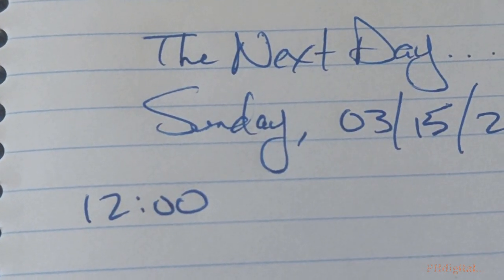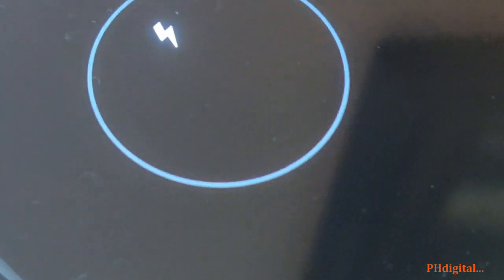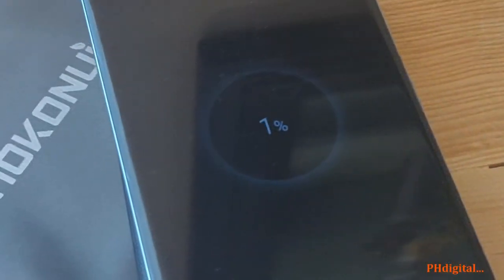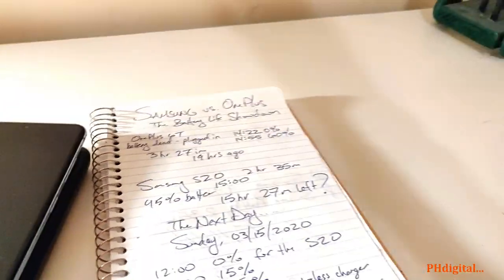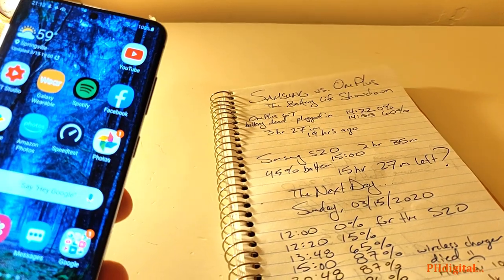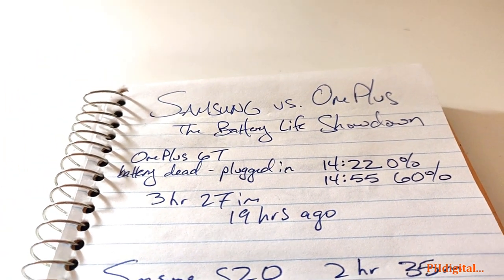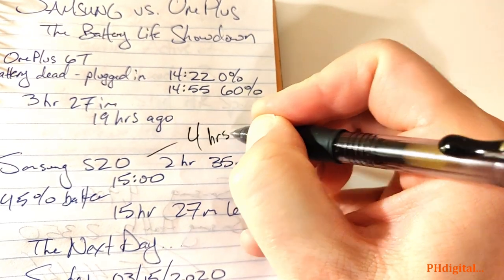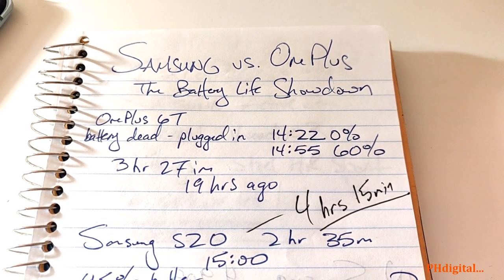Wireless charging is too slow!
Have you wirelessly charged your new Samsung S20 yet? Was it too slow for your liking...? Yes, me too, and I just had to create a video about it to share my feelings.

Test 1: charge your Samsung flagship S20 model using the OEM cables and wall charger, yes, the one labeled "Super Fast Charging." This setup should fully charge your smartphone from 0% to 100% in about 70 to 80 minutes depending upon use while charging.

Test 2: charge the same Samsung device on a 10W wireless (compatible) charger. How long did it take?
Was it 2 hrs?
Was it 3 hrs?
Did it take longer than 3 hrs?

Now, the second part of this video shows the battery life of the Samsung S20 vs. OnePlus 6T